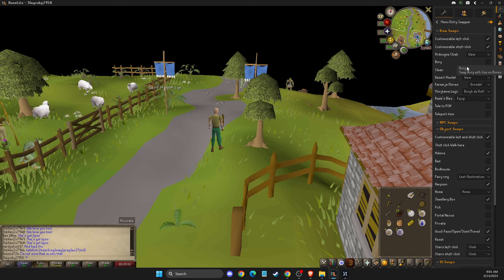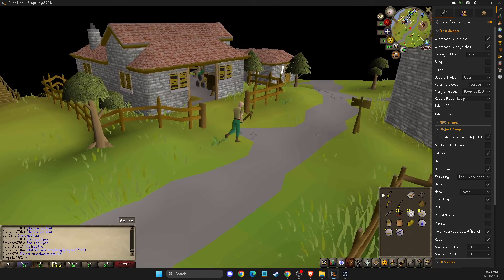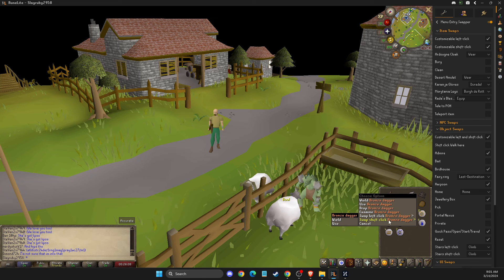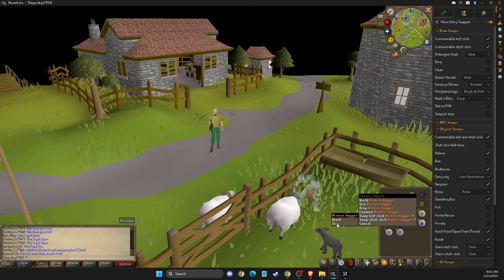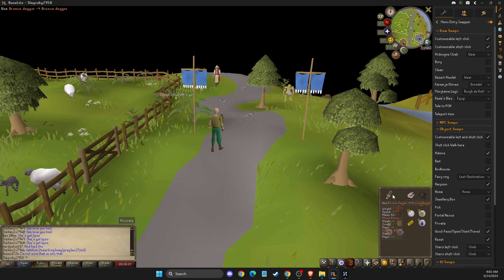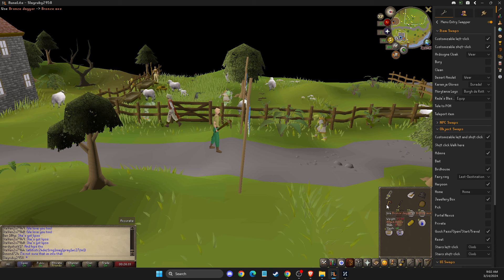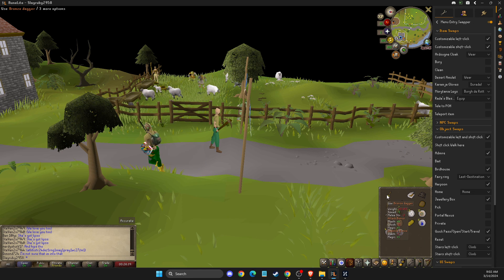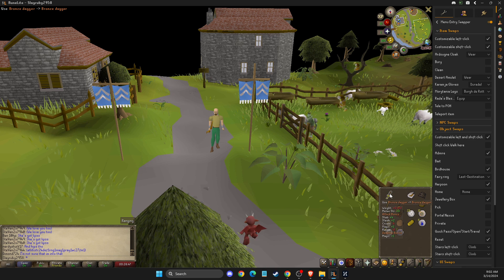How To Change Shift Click on Runelite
In this video I will show you How To Change Shift Click on Runelite It's really easy and it will take you less than a minute to do it!